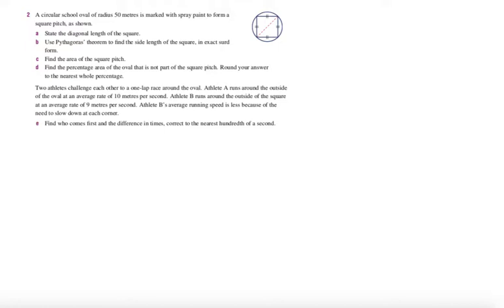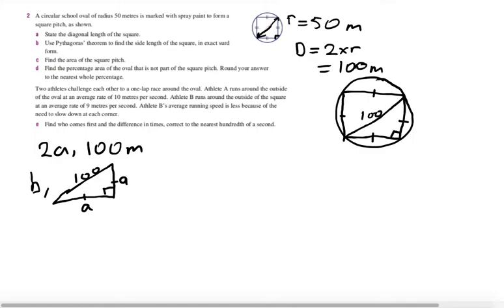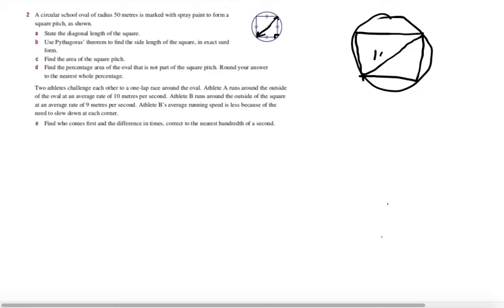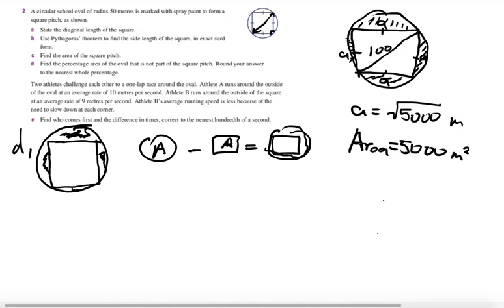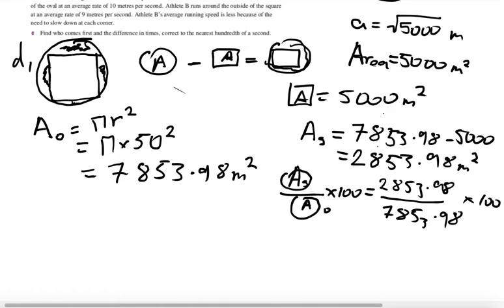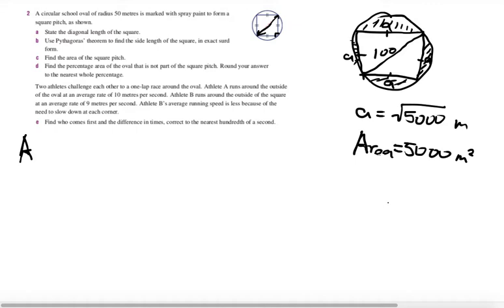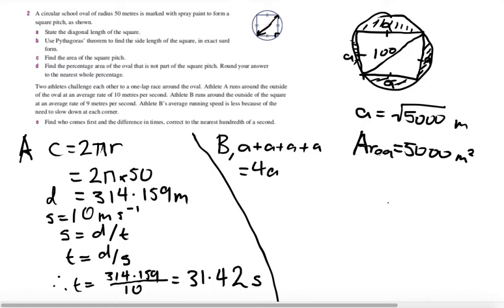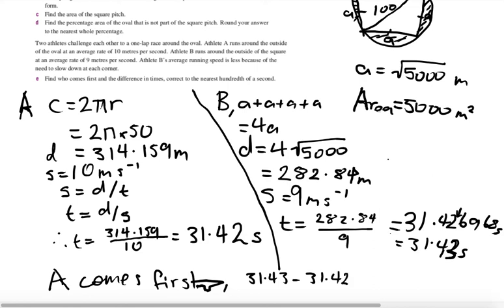10 Pre General - Extended Response Question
Here is the second extended response question from chapter 6 Review Questions.